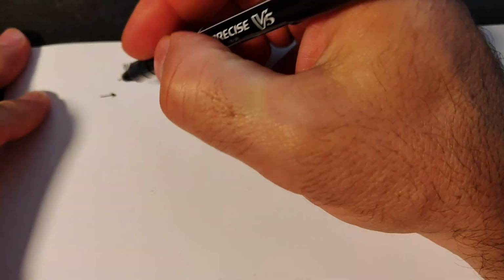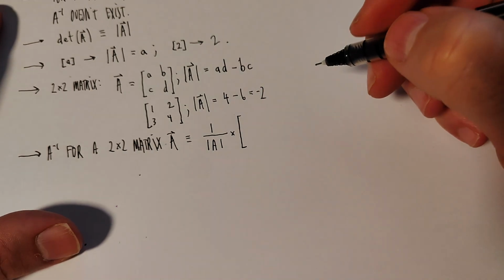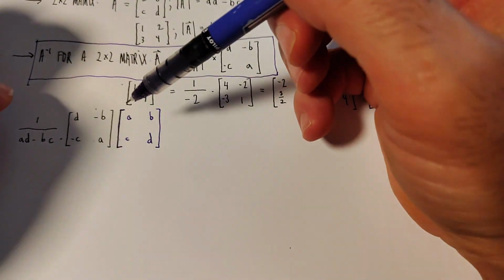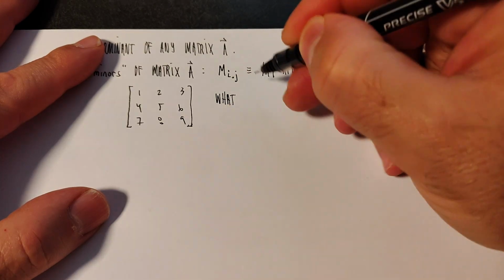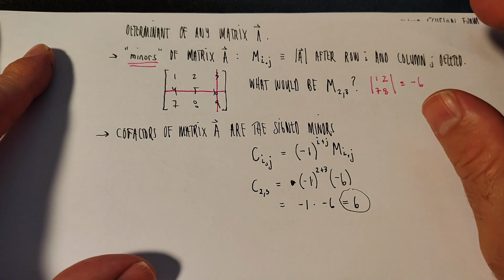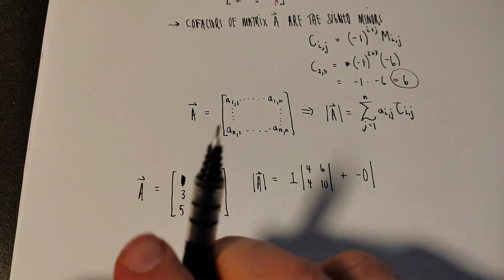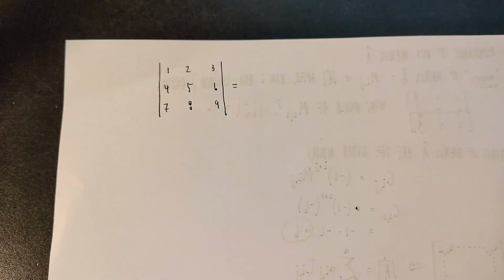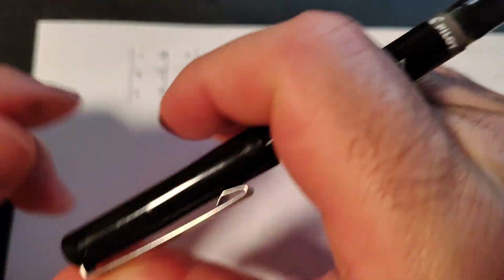Econ 417 Linear Algebra Lecture part 3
This video introduces matrix determinants